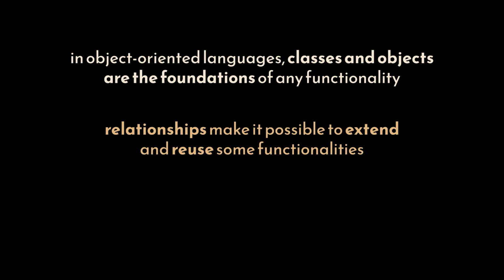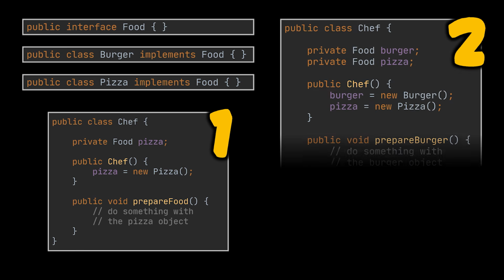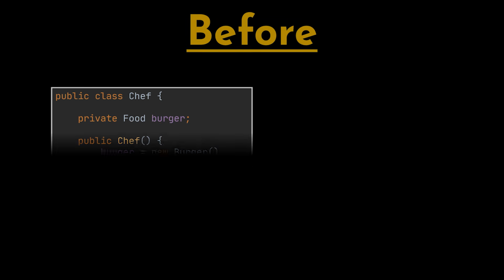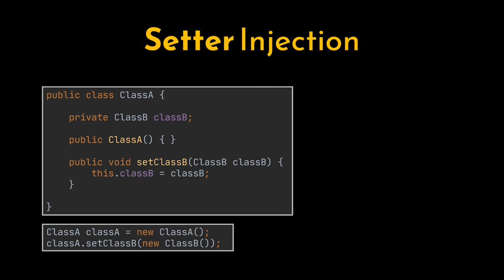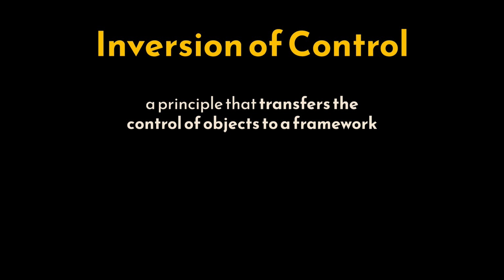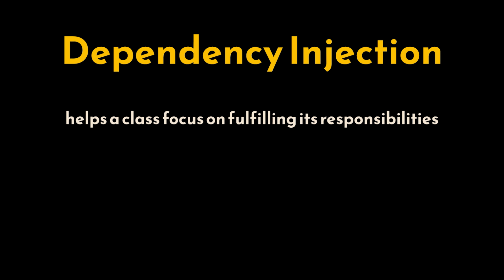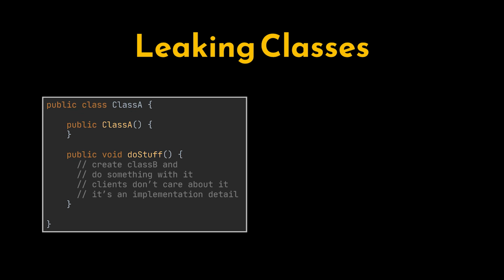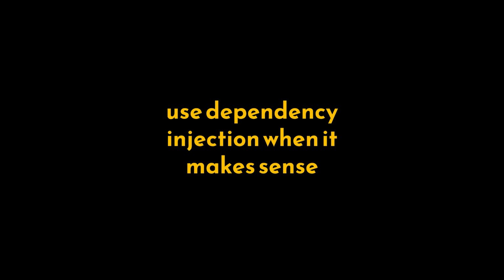Dependency Injection in 5 Minutes | Geekific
If you’ve been diving into software development, you’ve likely bumped into the term Dependency Injection (DI). It sounds like a complex medical procedure, but it’s actually one of the most vital concepts for building scalable, testable, and maintainable applications.

In this video, you’ll learn what Dependency Injection really is, how it works in object-oriented programming, and more importantly when you should NOT use it.

Most developers learn DI as a rule. That’s a mistake. Used correctly, it gives you decoupled architecture, better testability and scalable, maintainable systems. Used blindly, it creates unnecessary complexity, leaky abstractions and misleading tests.

🧠 What You’ll Learn:
- What Dependency Injection actually is (simple example)
- How to decouple classes using constructor injection
- The 3 types of DI: constructor, setter, and field injection
- Why setter & field injection can lead to runtime issues
- What Inversion of Control (IoC) really means
- How DI relates to SOLID principles
- When NOT to use Dependency Injection

⚡ Key Insight:
Dependency Injection is not a rule. It’s a tool.
Use it when it solves a real problem, otherwise, you’re just adding complexity to your system.

🎯 What You’ll Walk Away With:
- A clear mental model of DI and IoC
- The ability to choose the right injection type
- Better architectural decision-making
- The confidence to not use DI when it’s unnecessary

If you’re learning system design, object-oriented programming, or backend engineering—this is a concept you need to truly understand.

💡 Chapters:
00:00 Introduction
00:10 Tight Coupling & Hard Dependencies
00:44 Solving the Dilemma
01:25 Defining Dependency Injection
02:12 Constructor vs. Setter vs. Field Injection
02:59 Inversion of Control (IoC) Explained
03:45 Benefits: Testing, Reusability, and Less Boilerplate
04:15 Warning: When NOT to use Dependency Injection
05:03 Thanks for Watching!